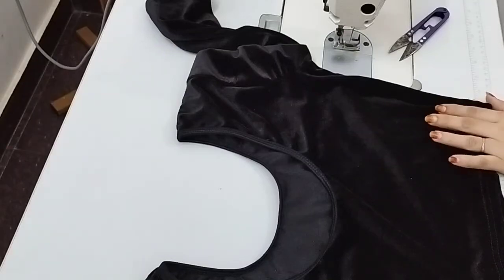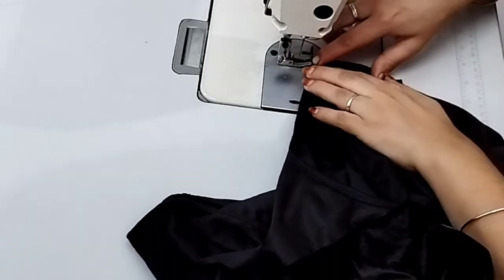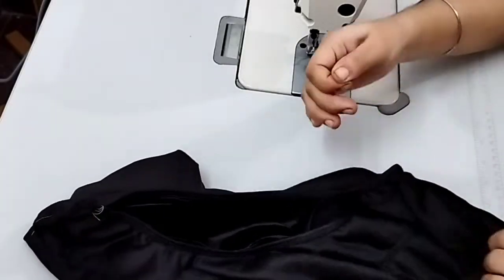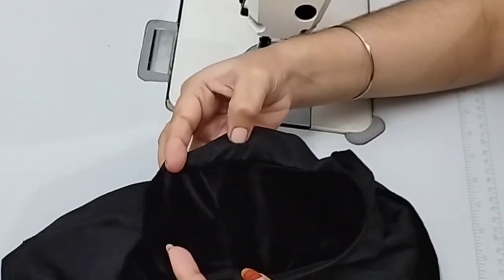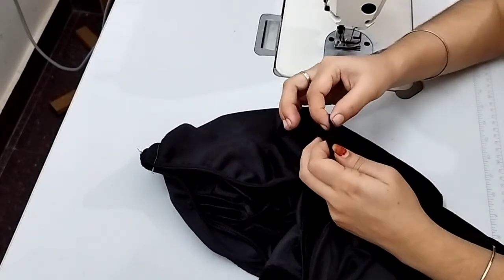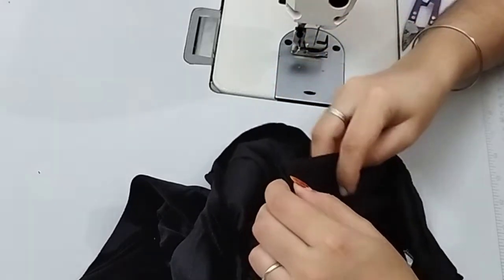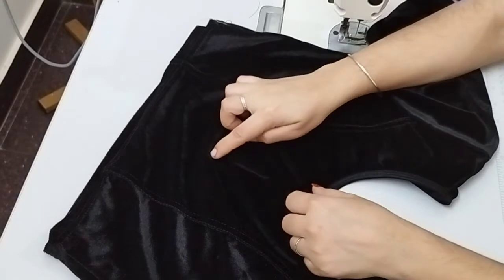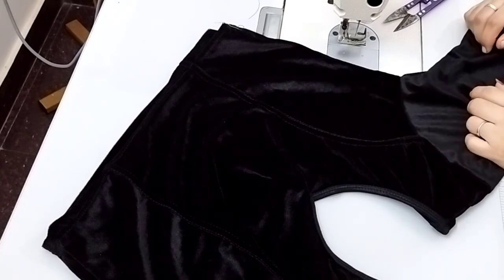ബ്ലൗസിന്റെ നെക്ക് ലൂസ് ആണെങ്കിൽ ഇതുപോലെ ചെയ്താൽ മതി...